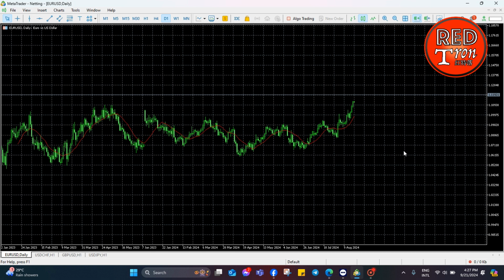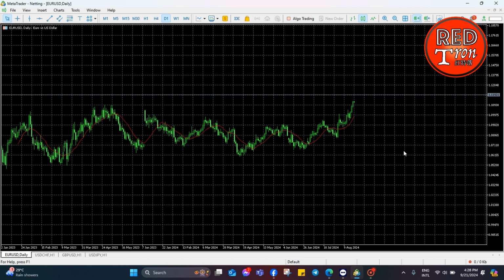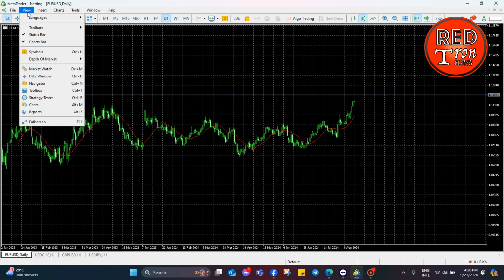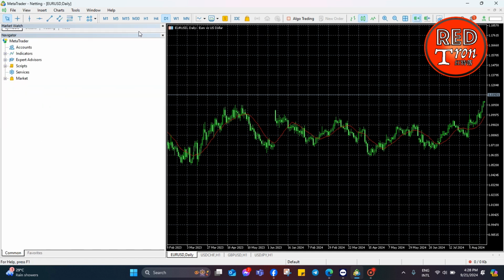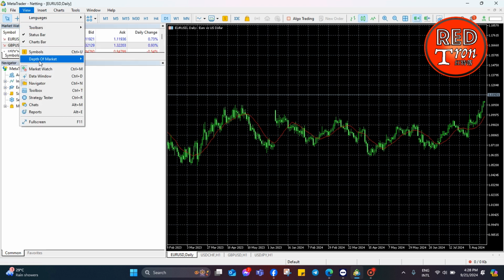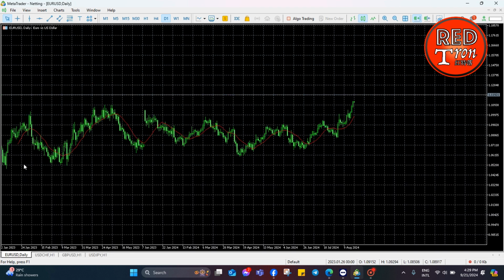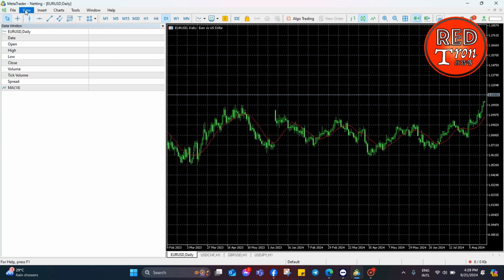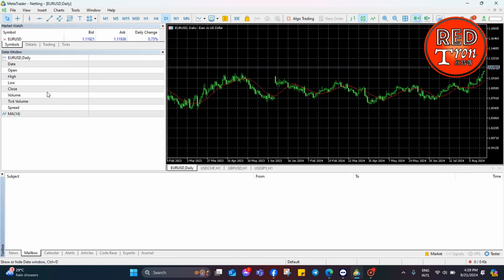How to restore missing panels in meta trade 5 application on Window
🔧 **How to Restore Missing Toolbox and Other Tabs in MetaTrader 5 on Windows** 🔧

Are you struggling to find the toolbox or other essential tabs in MetaTrader 5? Don't worry! In this video, we’ll walk you through simple steps to restore missing panels and optimize your trading setup for a smoother experience.

- How to quickly access the toolbox
- Tips for restoring other missing tabs
- Troubleshooting common issues in MetaTrader 5

Whether you're a beginner or an experienced trader, this tutorial will help you get back on track.

Let’s get your MetaTrader 5 back in shape! 🚀